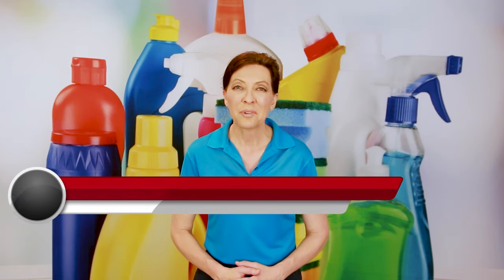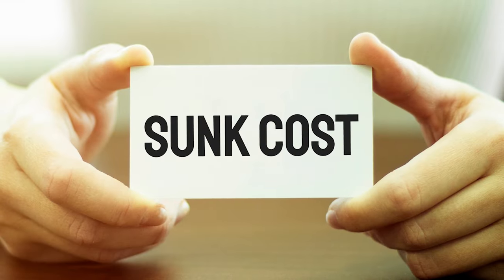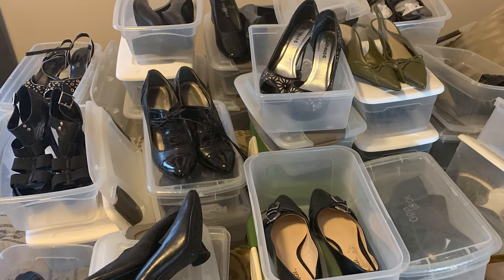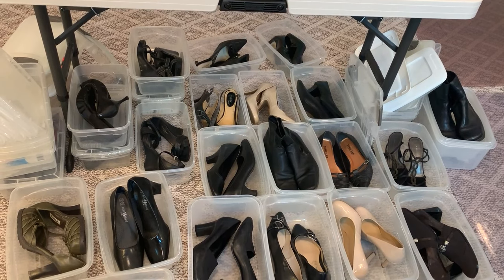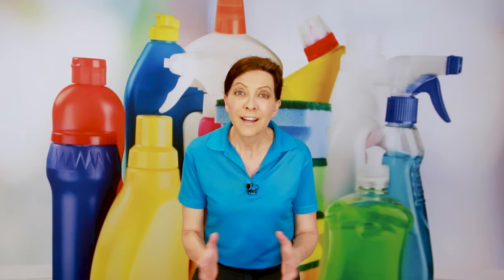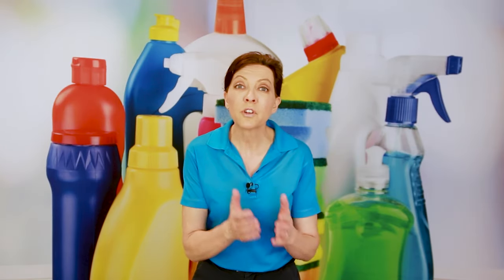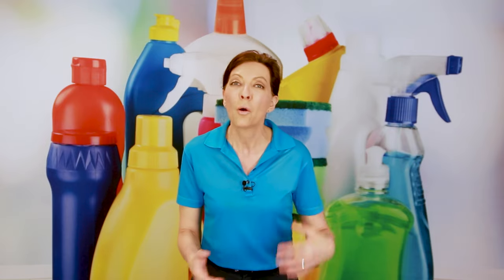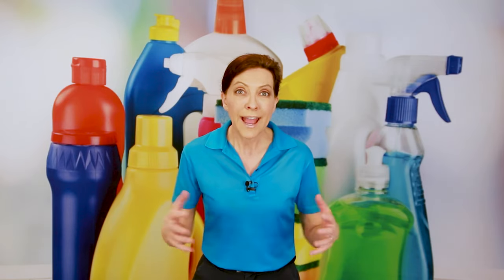Sunk Costs And Your Closets- One Woman Wasted Money On All These Shoes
Sunk Costs and Your Closets. Sunk Costs are good money you spent on clothes or shoes you can't return and can't wear, but yet you keep them. And then it costs more when you pay to store them.

Declutter your life by letting go of your sunk costs.

*** ARE SUNK COSTS HIDING IN YOUR CLOSET CHAPTERS ***
0:00 - Meet Angela Brown, the House Cleaning Guru
1:20 - What are sunk costs?
1:30 - Why hanging onto items you don't use could cost you money
2:03 - What are special occasion shoes?
2:45 - What questions to ask about keeping or getting rid of items
4:14 - What sunk costs do I have?
4:32 - Do I need more than one or two of an item?
4:48 - Ask yourself what do I have that you don't need
5:19 - What can you do with sunk-cost items?
5:48 - Can sunk cost items destroy your closet space?

RESOURCES

Bad Arguments: 100 of the Most Important Fallacies in Western Philosophy
Dollars and Sense: How We Misthink Money and How to Spend Smarter
Your Dollars, Our Sense: A Fun & Simple Guide to Money Matters
The Joy of Less: A Minimalist Guide to Declutter, Organize, and Simplify
The Lazy Genius Way: Embrace What Matters, Ditch What Doesn't, and Get Stuff Done

SOCIAL MEDIA

** CREDITS **

Show Host: Angela Brown
Show Editors: Kristin Ochsner & PJ Barnes
Show Producer: Jenifer V. Holland